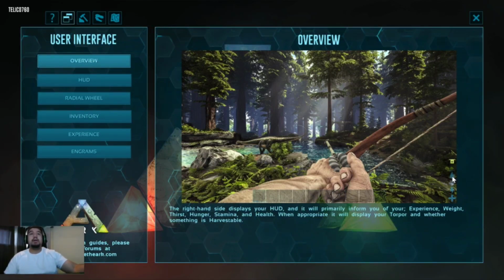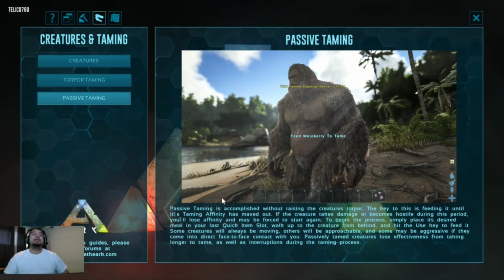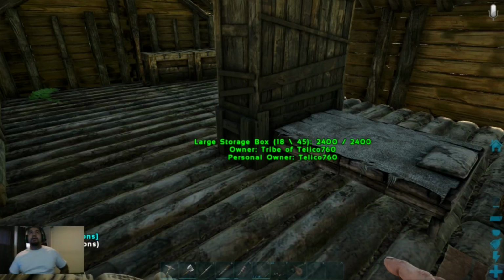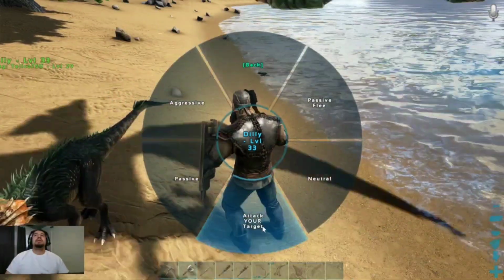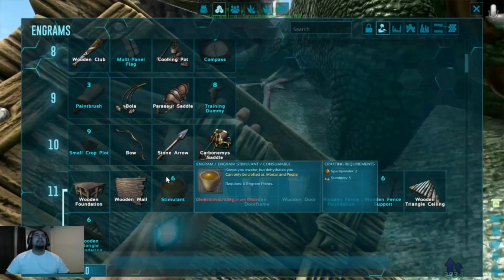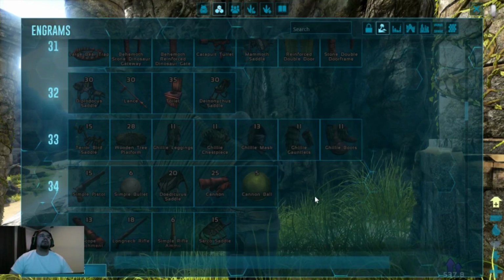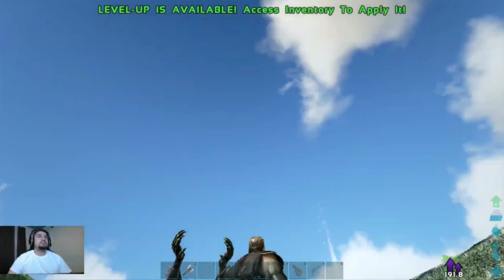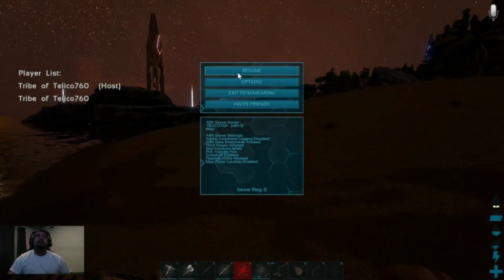Ark Survival Evolved 🦖 (PC) ⌨🖱 Gameplay #9